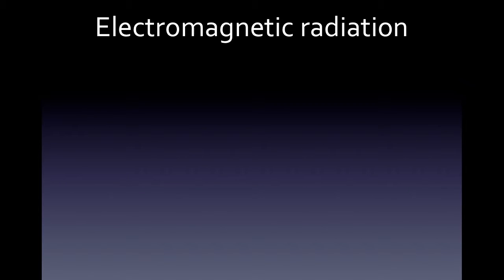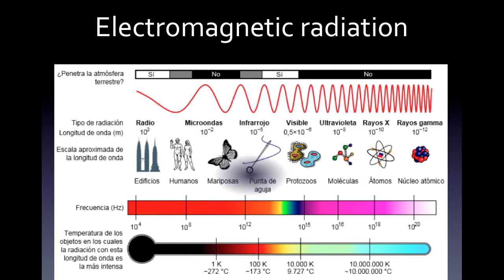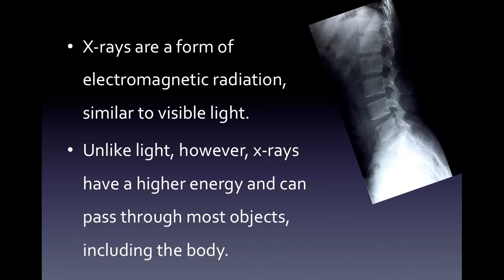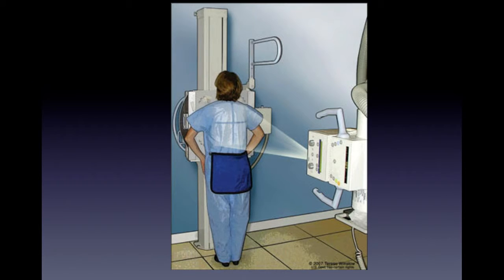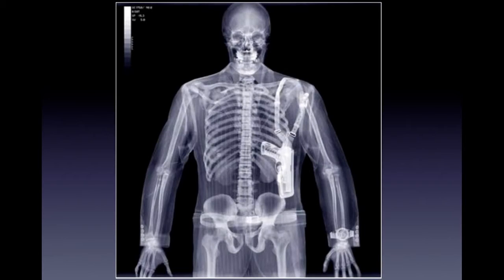Rayos X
Tema Rayos X